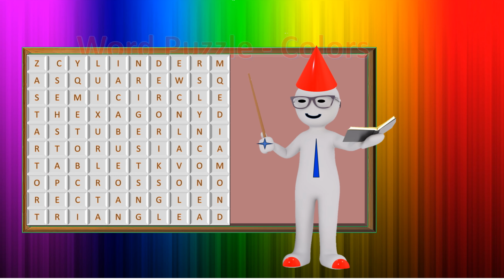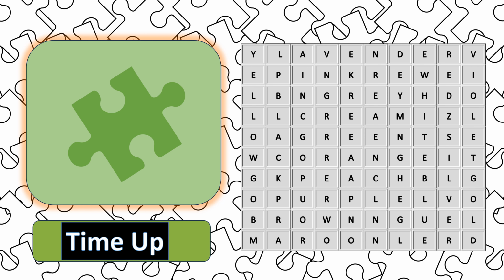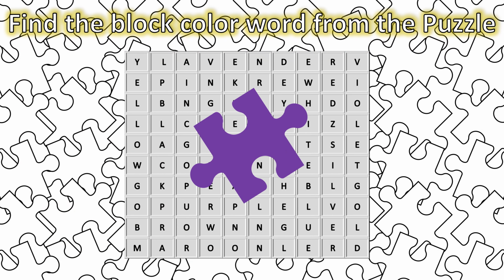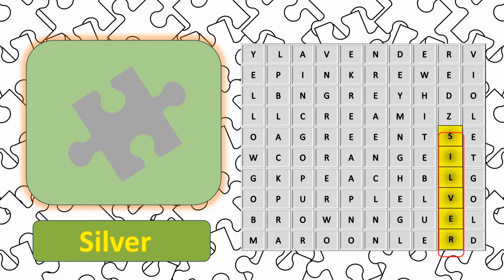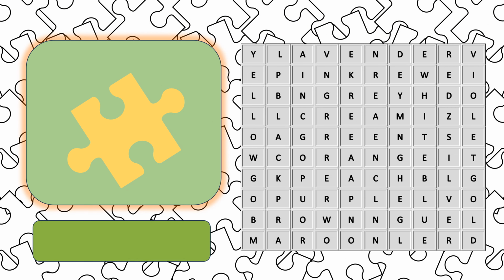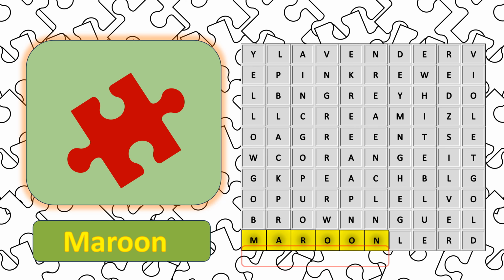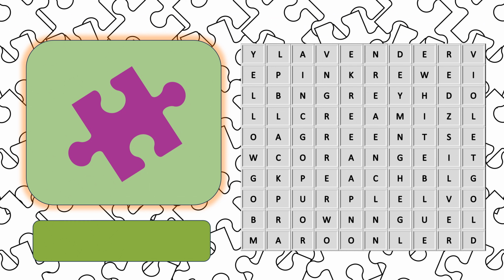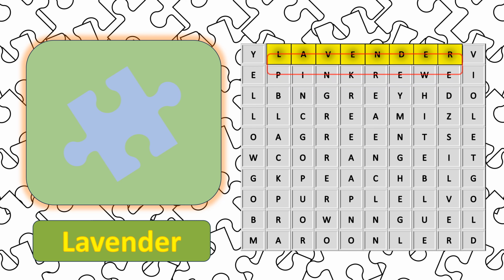Word Puzzle Colors | Fun with Colors puzzle | Color puzzle game.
Here, your kids can learn Alphabet Phonics in a fun and engaging way. Our videos are designed to help your kids learn the Alphabet Phonics while having fun.